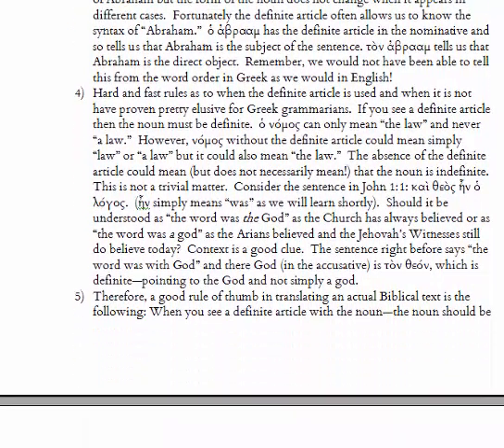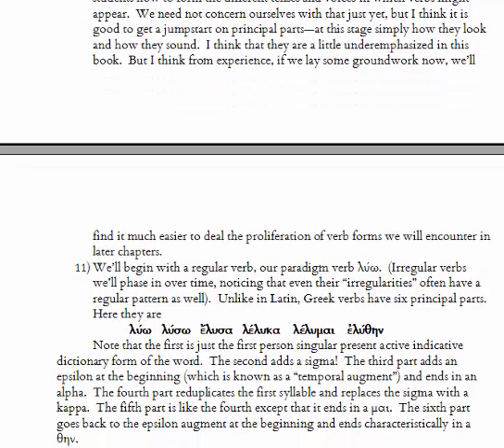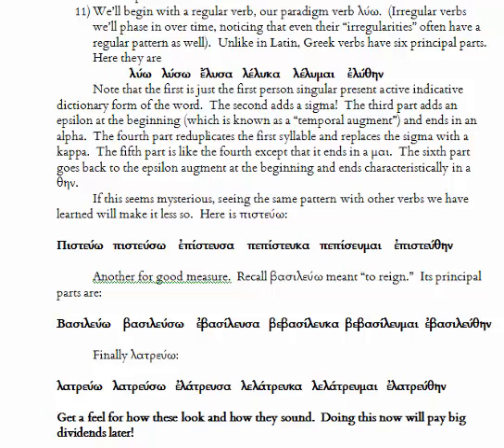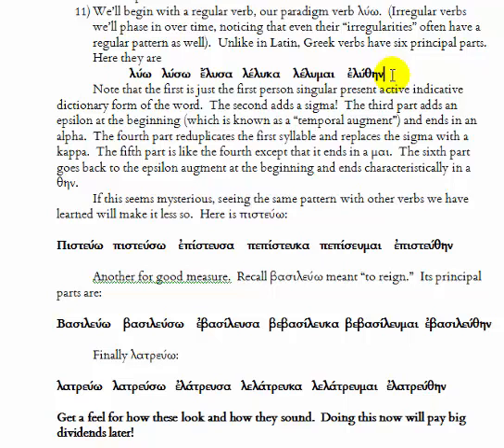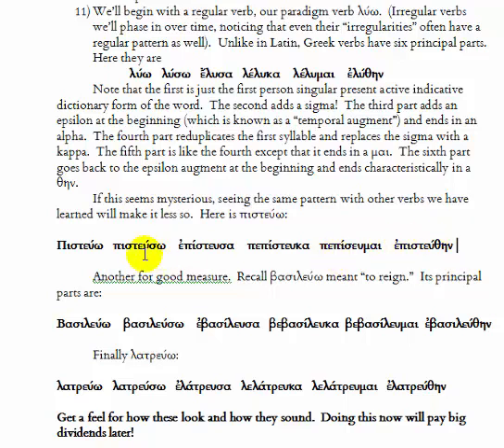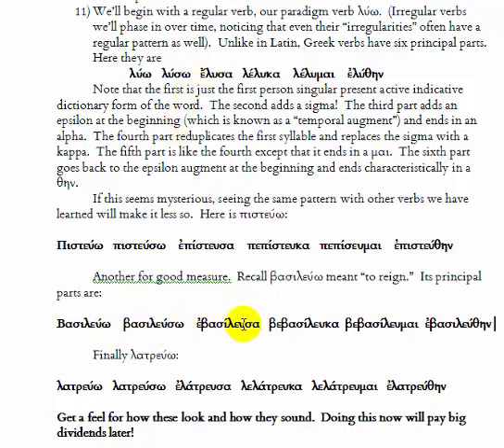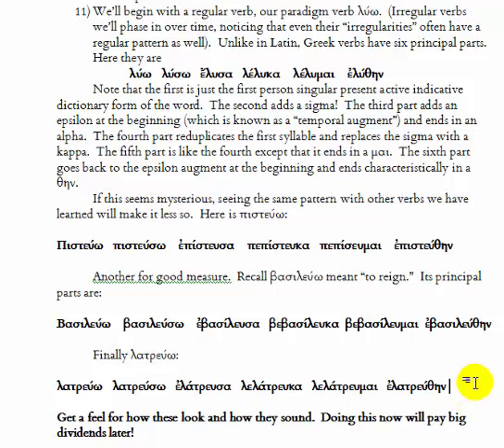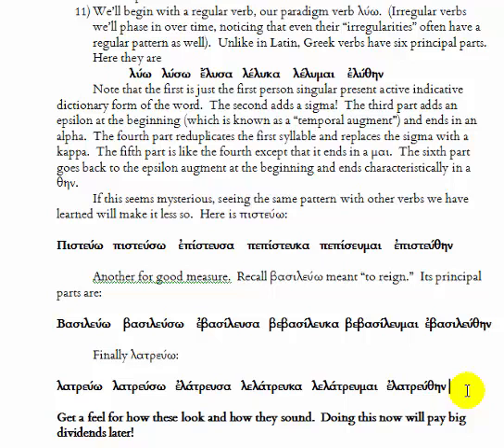Lesson Five Notes